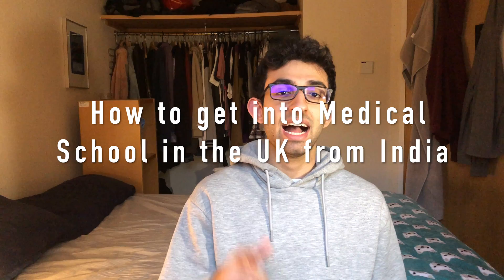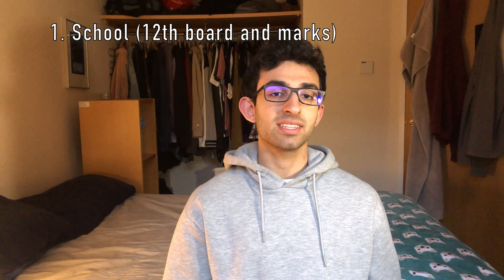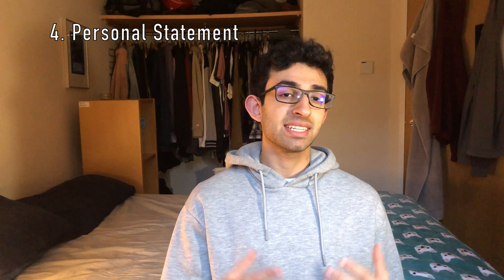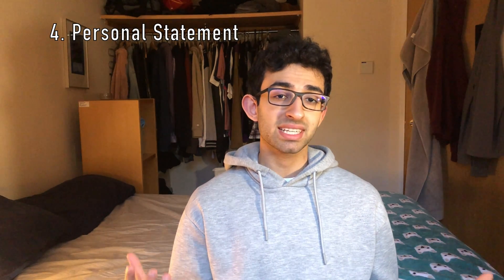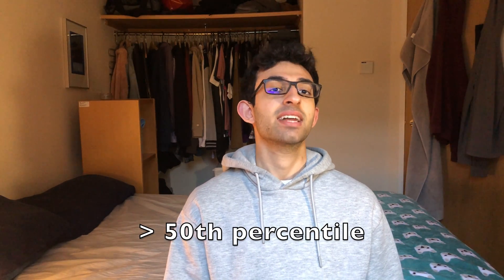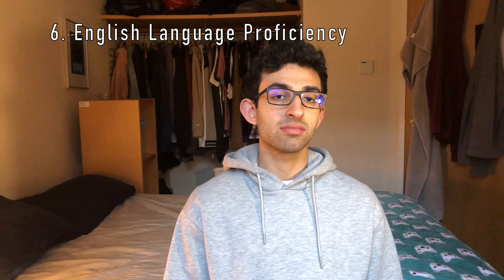How to Study Medicine in the UK as an Indian Student | MBBS in the UK from India 🇮🇳 ➡️ 🇬🇧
Hey guys! In this video, I tell you everything you need to know as an Indian student wanting to study medicine in the UK. It covers all of the important information from required marks and entrance exams to the NEET and IELTS. I, as an Indian student studying medicine in the UK, can tell you that it is an amazing experience and something you should definitely apply for if you can.

Timestamps:
1. School (12th-grade marks) - 01:05
2. Application Timeline - 02:40
3. Entrance Exams - 03:14
4. Personal Statement - 04:24
5. Interviews - 05:01
6. NEET - 07:19
7. IELTS - 08:25

0:00 Introduction
1:07 School 12th board and marksi
2:40 Application Timeline
3:17 Entrance Exams
4:26 Personal Statement
5:03 Interviews
7:20 NEET
8:29 6. English Language Proficiency